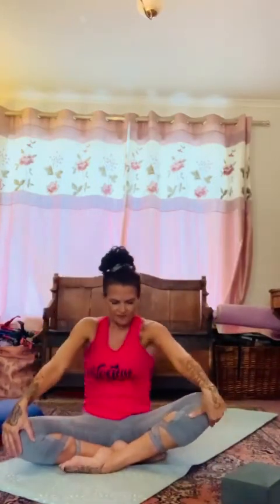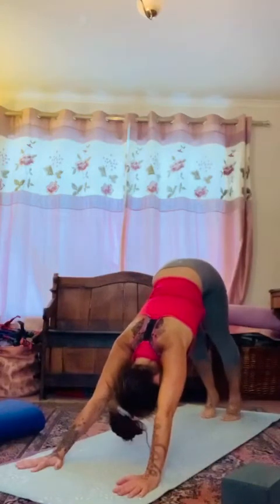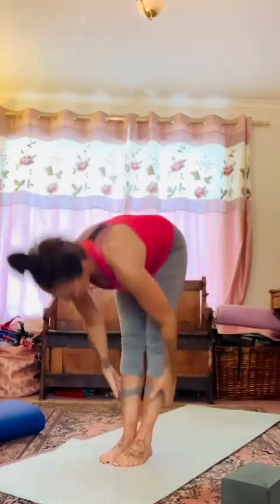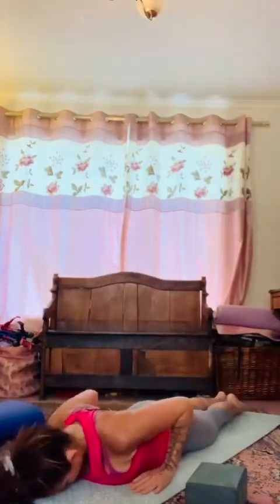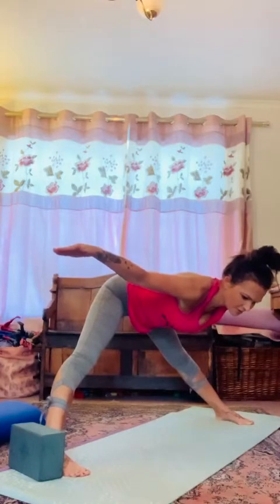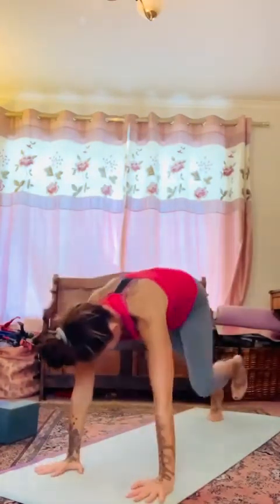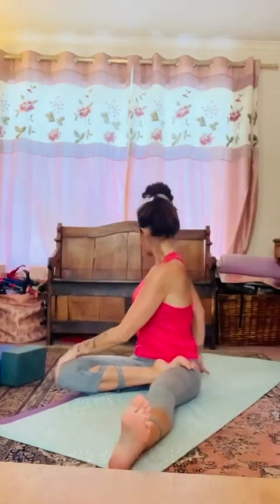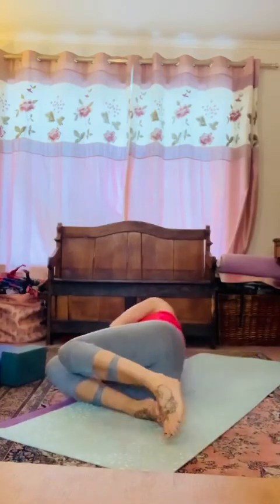Beach Body yoga, A full body vinyasa yoga flow class for beginners- intermediate. 30 minute flow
This is the first in series of a beach body Vinyasa flow class that will challenge every muscle group in the body, including lots of twists that will shape the waist and detoxify the body.

To request any classes or to have poses explained leave a comment in the comments box below.

You can also visit my Instagram: @lifewithamandaj